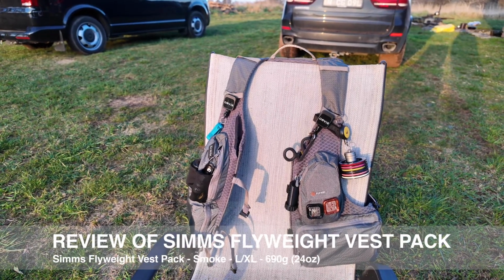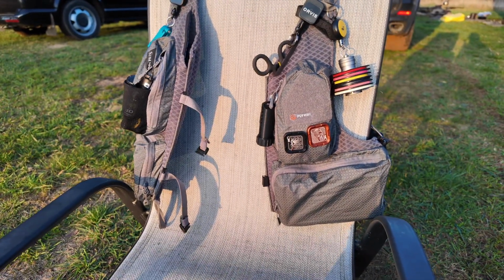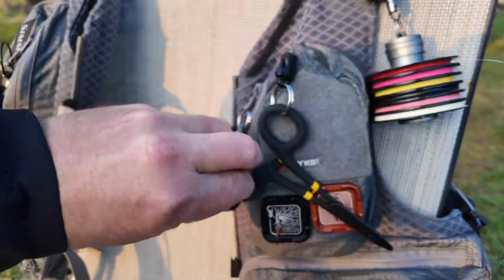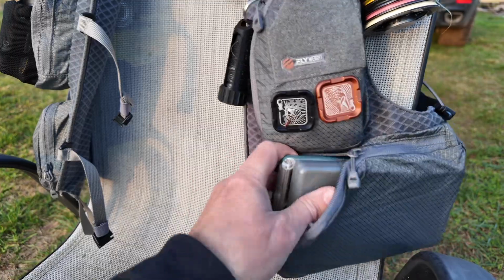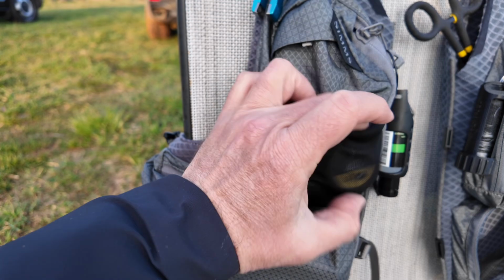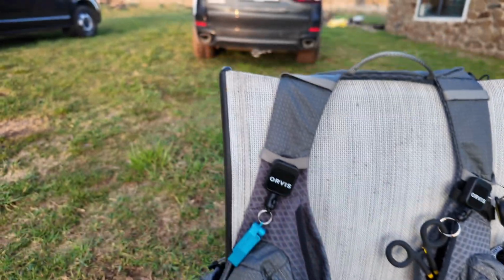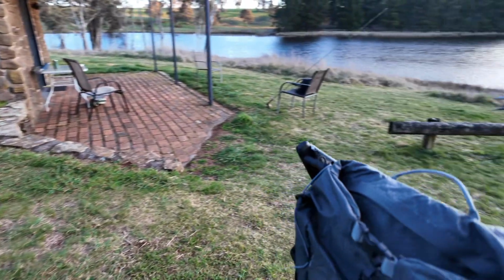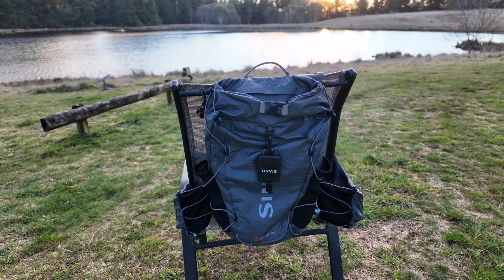Review of Simms Flyweight Vest Pack - lightweight with just the right number of pockets 👍🏾